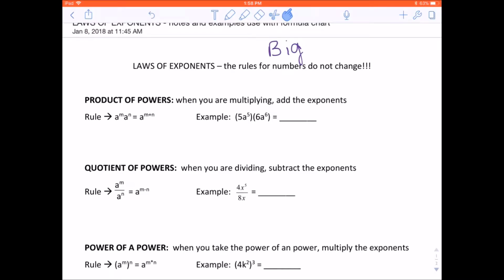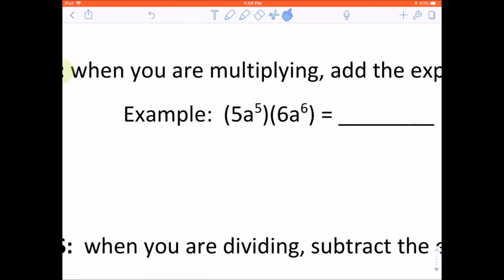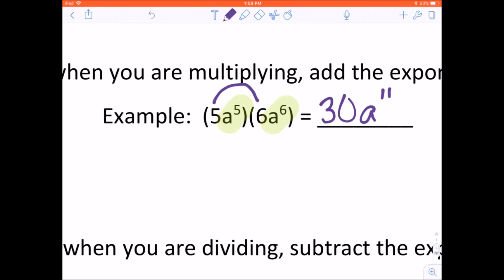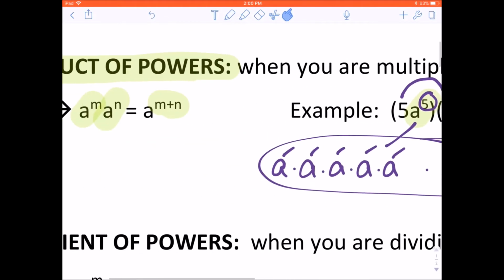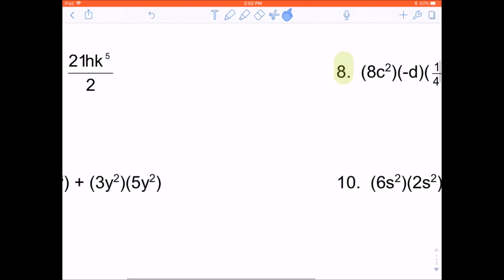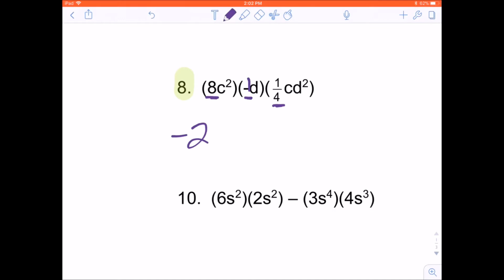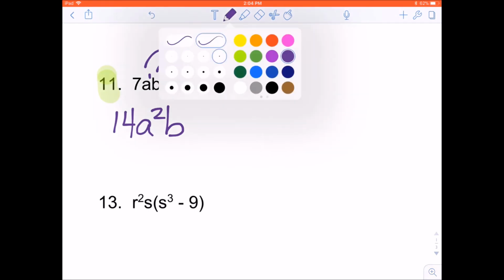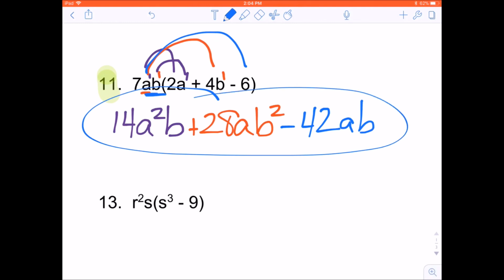How to Mulitply Exponents - Examples and Rule - Algebra 1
The Law of Exponents - How to Multiply Variables in Algebra 1 using The Law of Exponents - Algebra 1 STAAR EOC - TEXAS SECONDARY MATHEMATICS